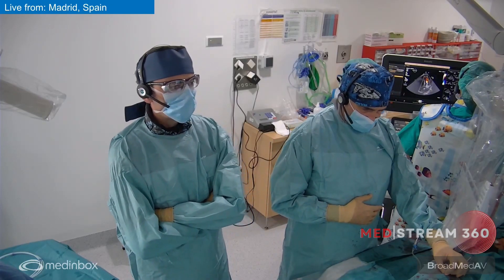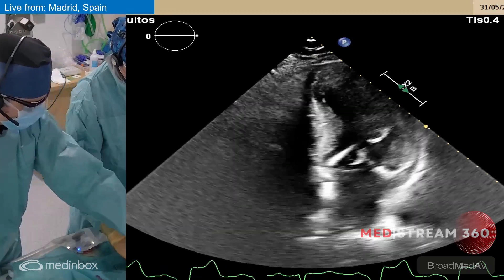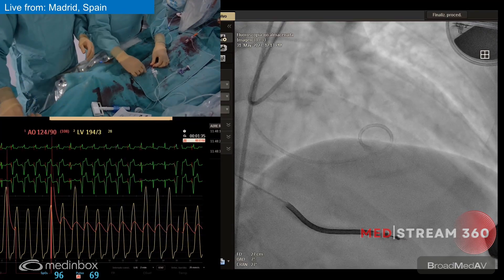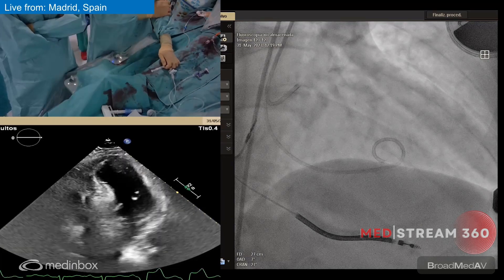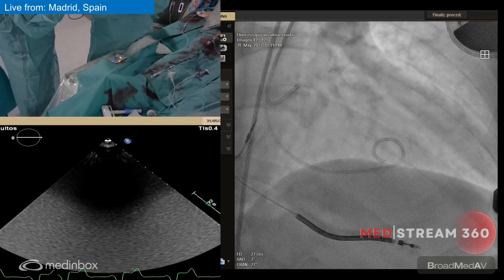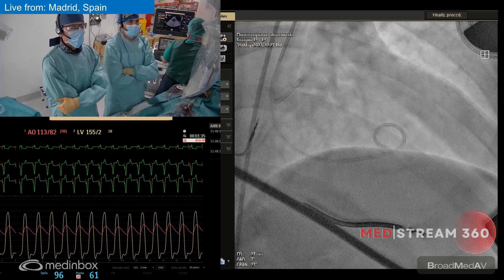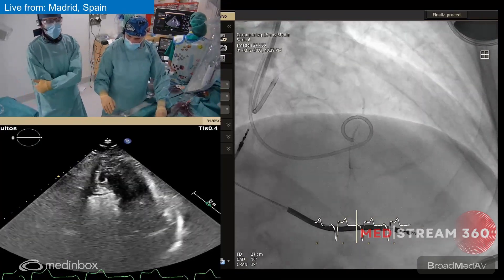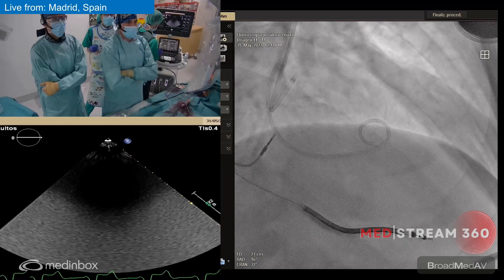Echocardiography-Guided Alcohol Septal Ablation